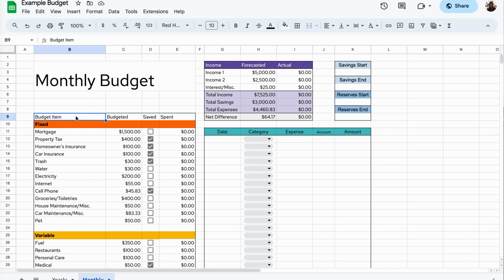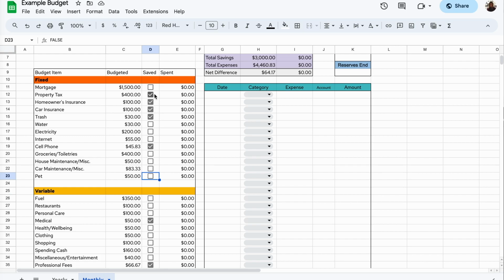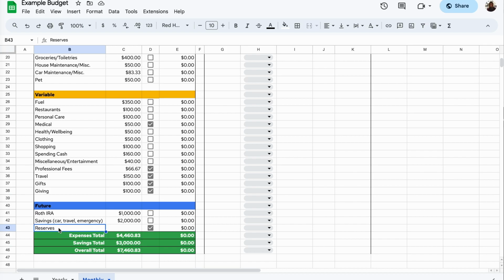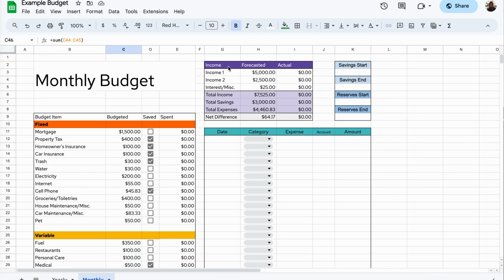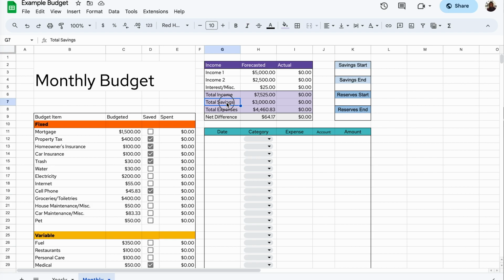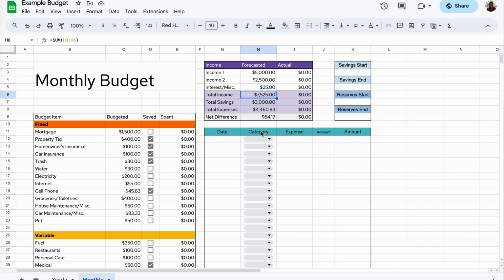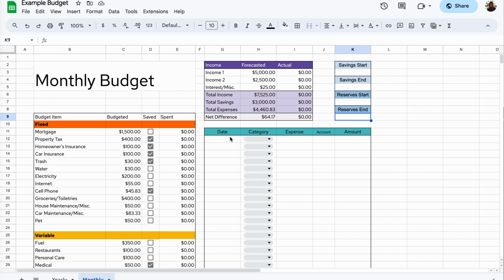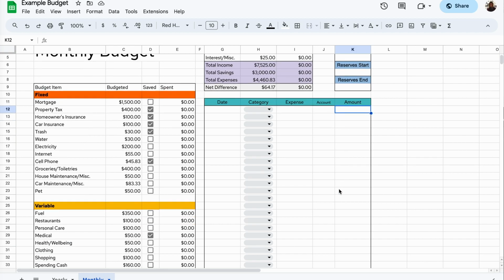Setting Up a Monthly Budget to Include Quarterly, Annual, and Irregular Expenses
A quick review on how to set up a monthly budget sheet to include quarterly, annual, and irregular expenses.

Video_003